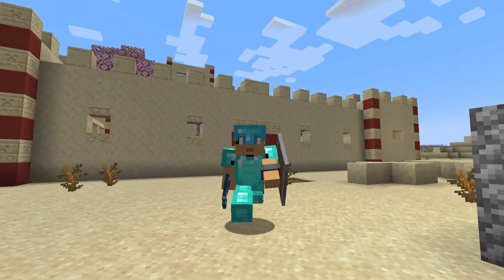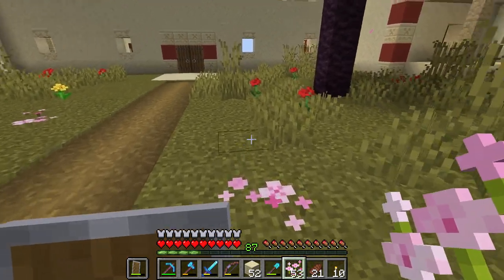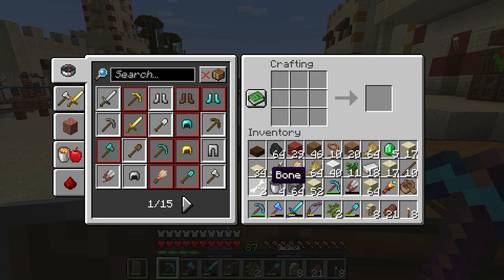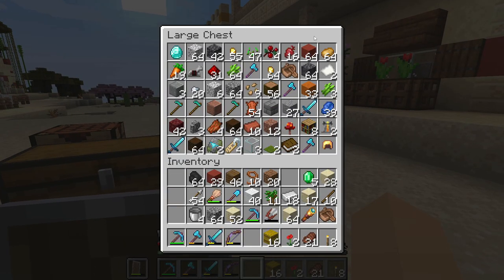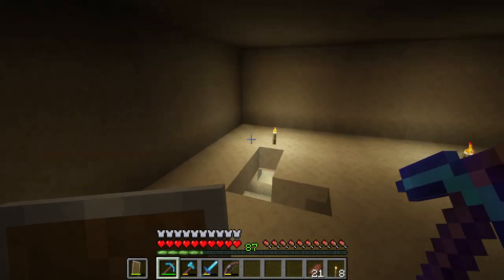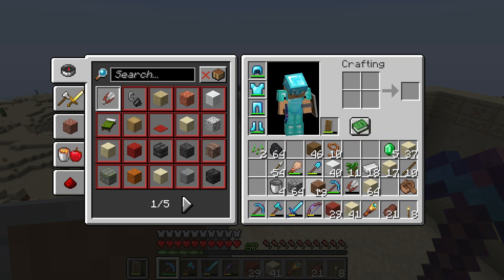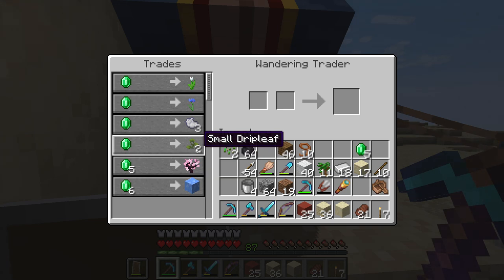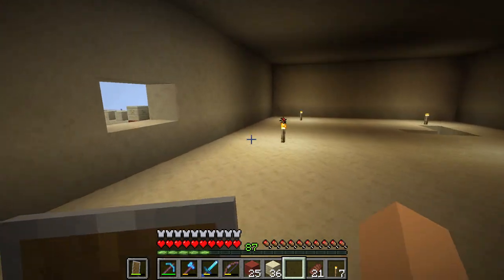Let's Play Minecraft 1.20 Episode 9 - Palace Garden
Welcome to our Let's Play Minecraft 1.20 series. We are decorating the garden of the new desert palace we have built. We are going to use some of the new blocks of Minecraft 1.20 for it, including the cherry trees and cherry flowers.